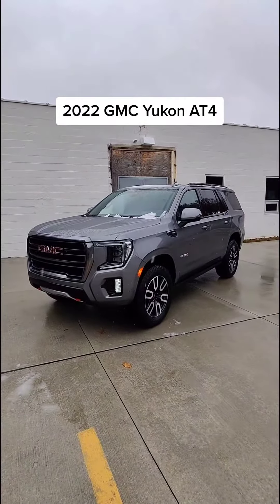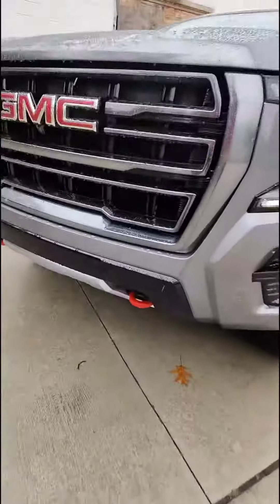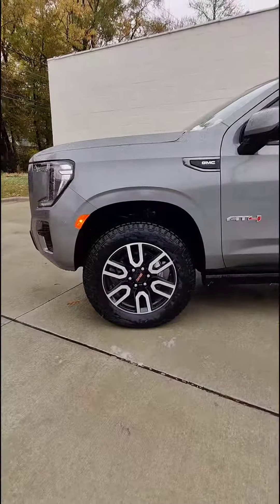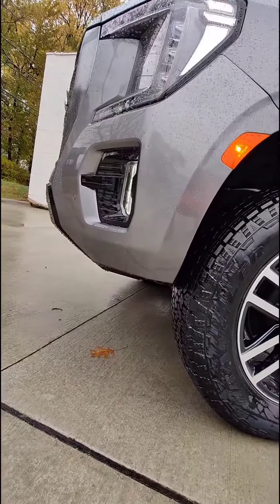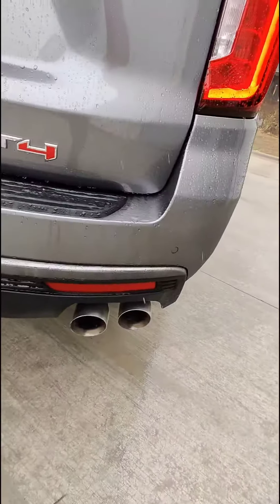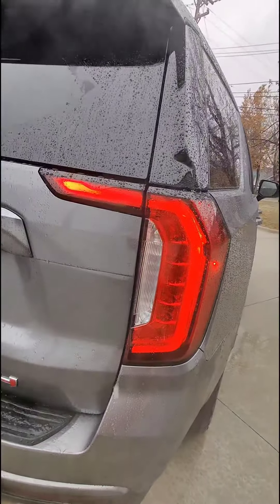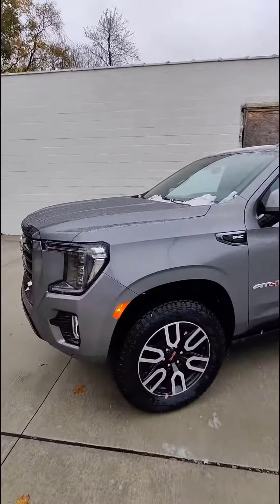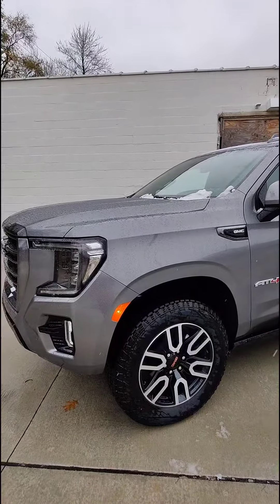GMC Yukon AT4 trim Limited edition